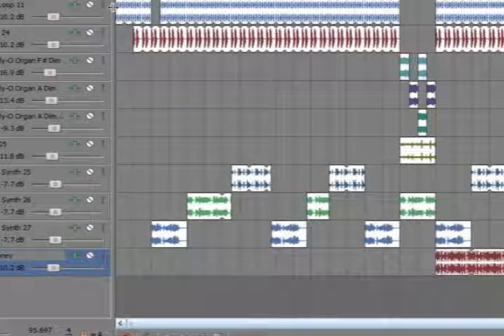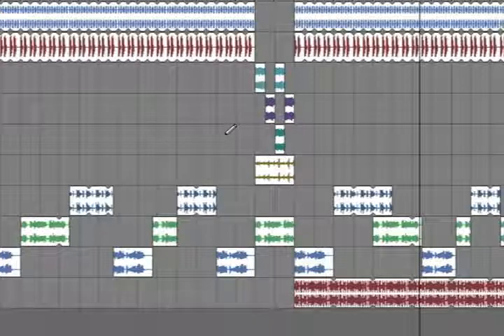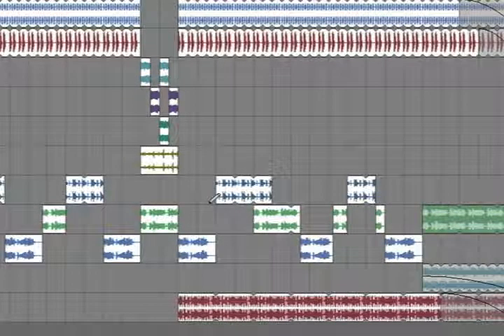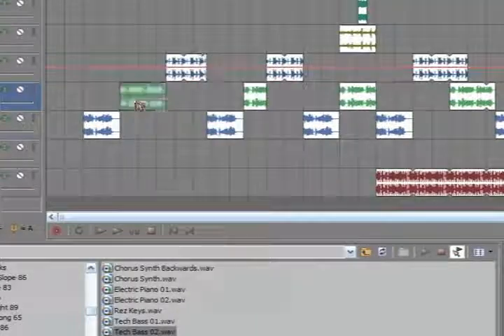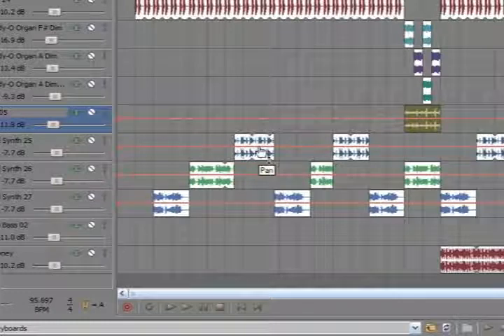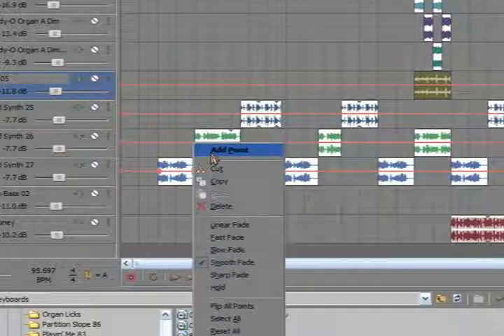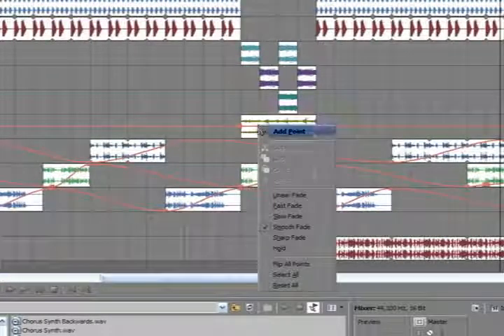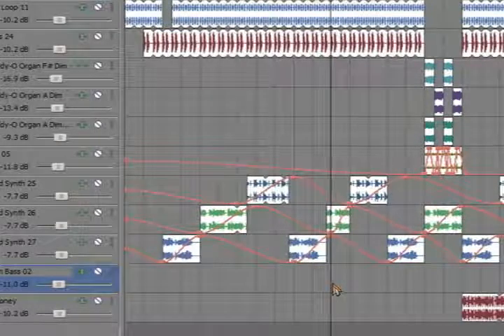simple dance track part 2